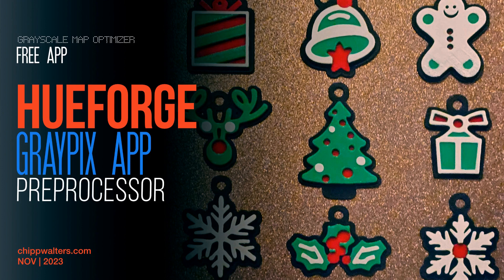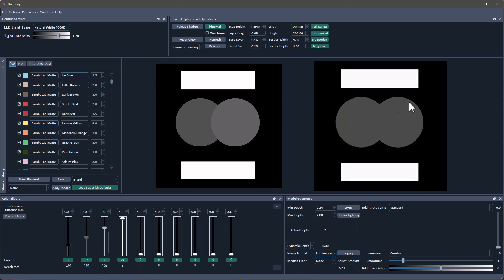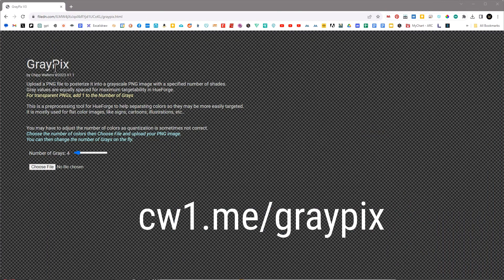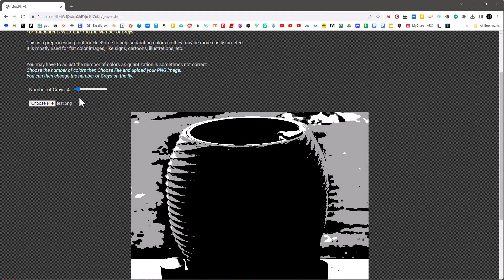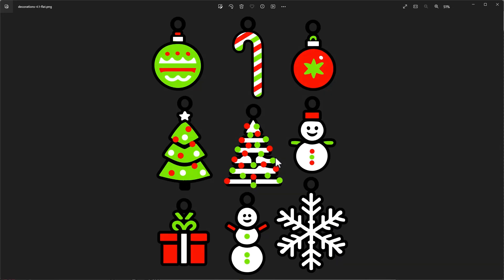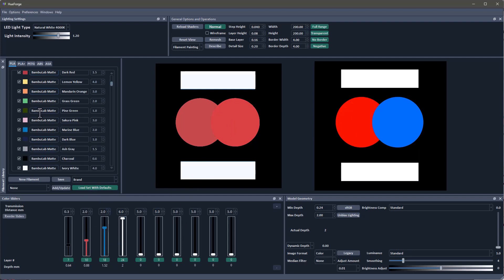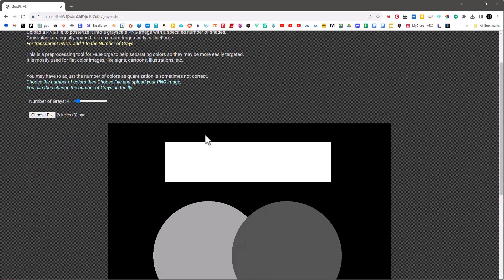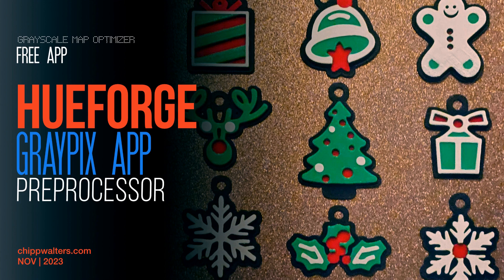GrayPix: Free HueForge Pre Processor App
See my other videos on HueForge on why you would want to use this.